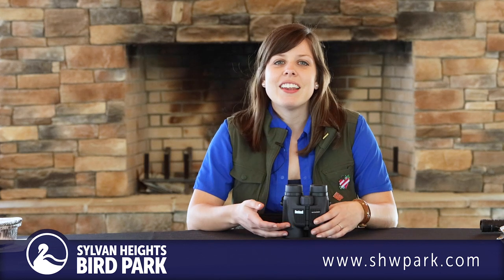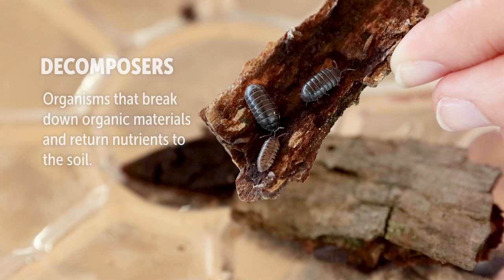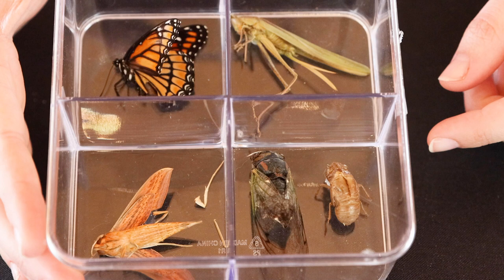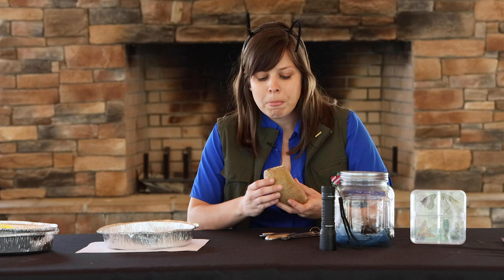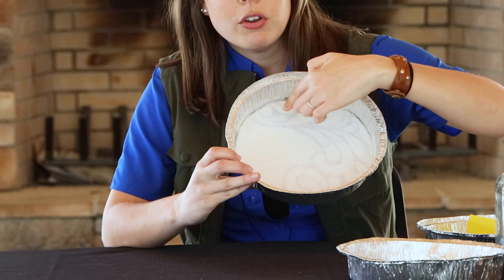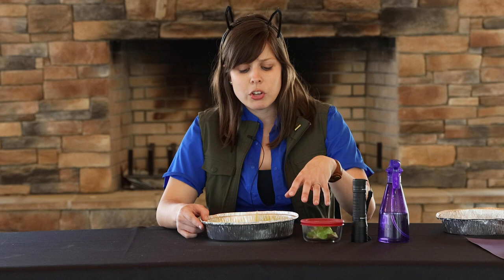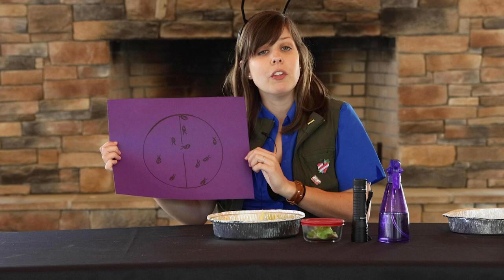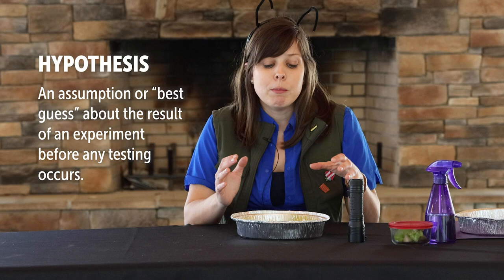Backyard Science - Pill Bugs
In this episode of our Backyard Science series, learn all about pill bugs - also known as roly polies, or doodle bugs!  Discover where to find these creatures in your backyard, how they're different from other "bugs",  and study their behavior with three simple experiments.